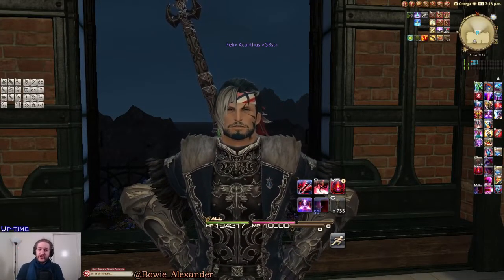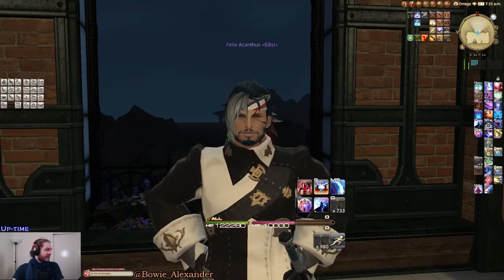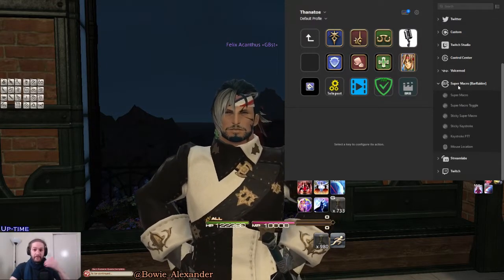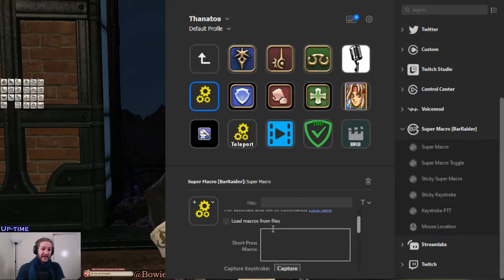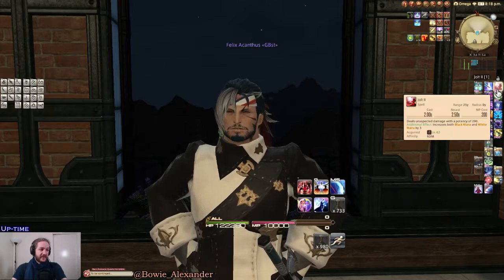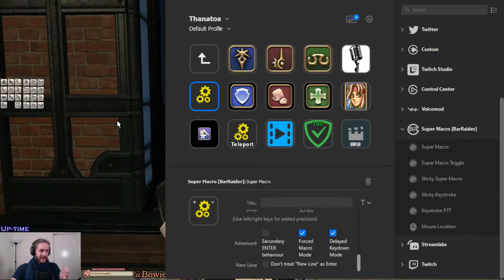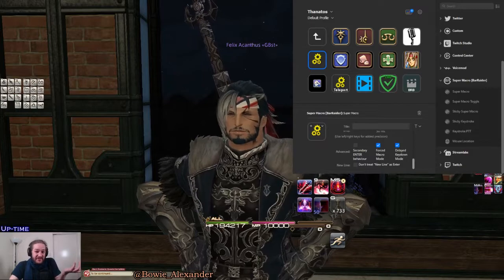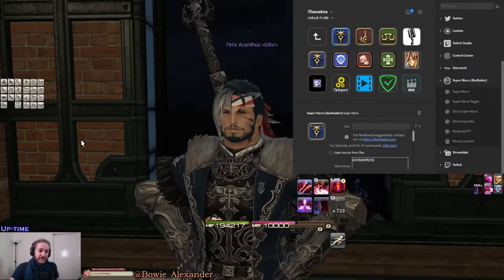FFXIV x Stream Deck Tutorial - Creating Macros for Keybindings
This can be used to create all sorts of keybinds, from changing jobs, to opening menus, using items, even using skills (I'd not recommend this, though, lol)

I am aware this is more convoluted than using the system hotkey, but for some reason, this is how I learnt, and how I do it, so if you wanna roll with this method, go for it :)

Squiggly brackets are also known as curly brackets or braces, they are these badboys { }
Not ( ) or [ ]

Ensure you are using the right brackets, you have the keybind order correct, and ensure you're in Forced Macro Mode and Delayed Keydown Mode

Thanks very much, and happy FFXIV'ing!